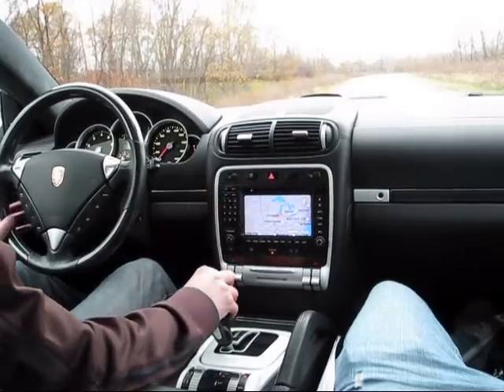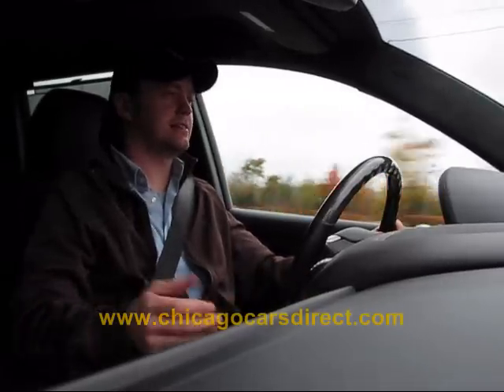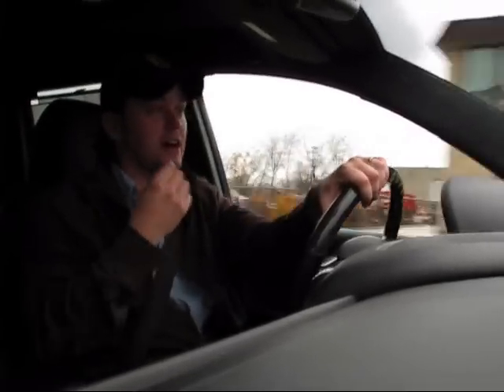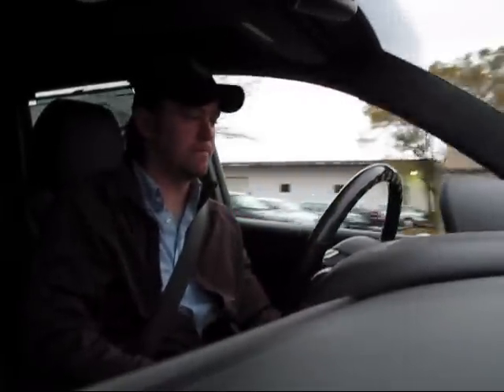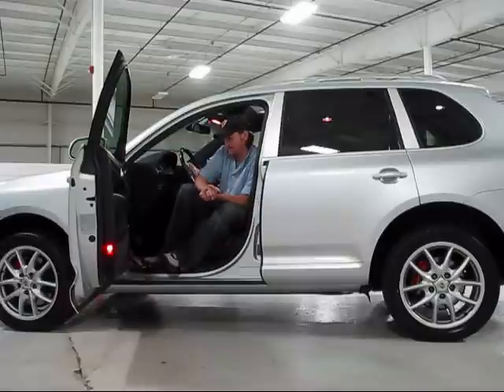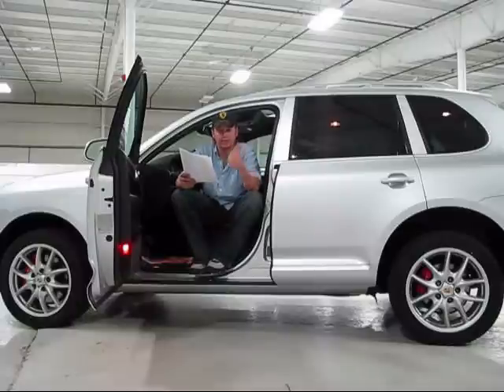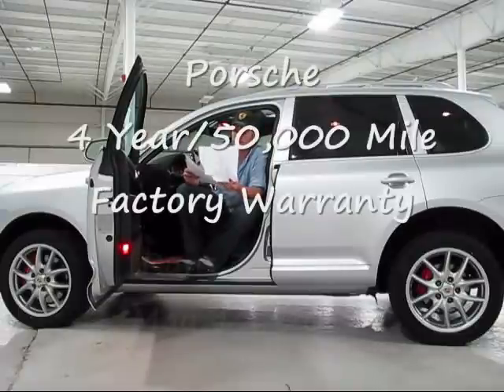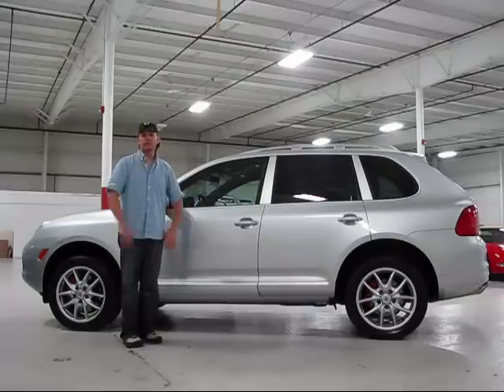PART 2-Porsche Cayenne Turbo--Chicago Cars Direct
PART 2 of a detailed test drive and walkaround of a 2005 Porsche Cayenne Turbo with Chris from Chicago Cars Direct.